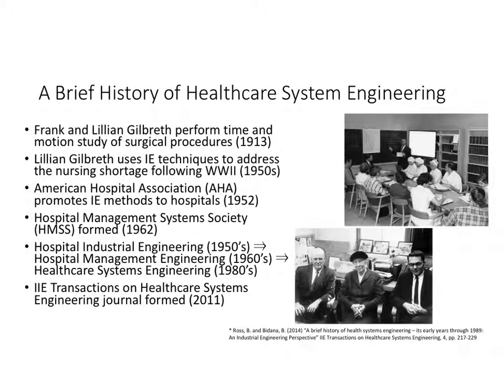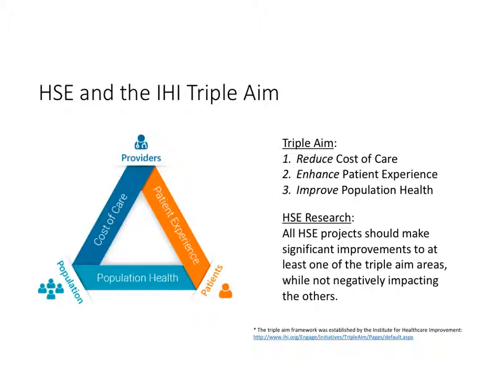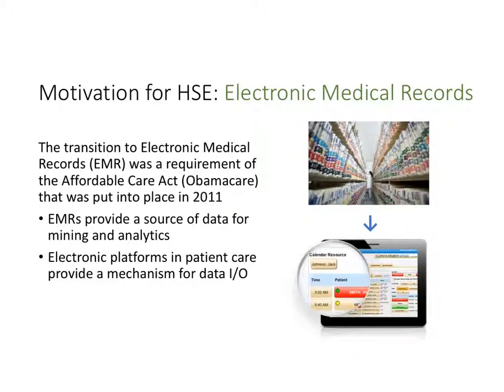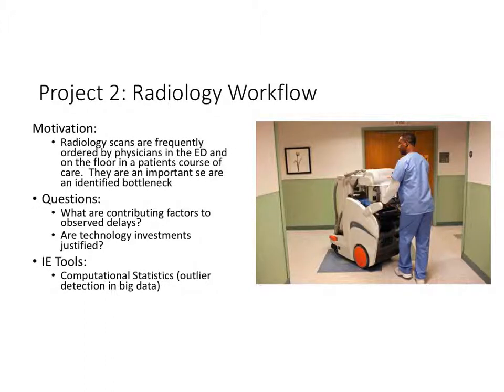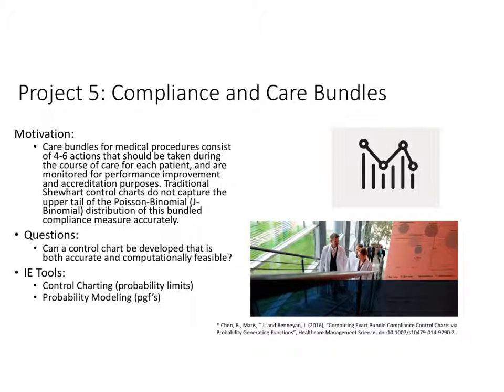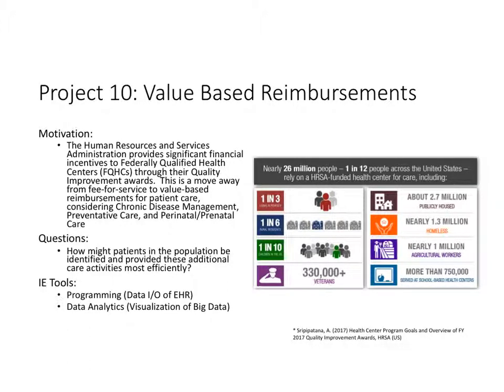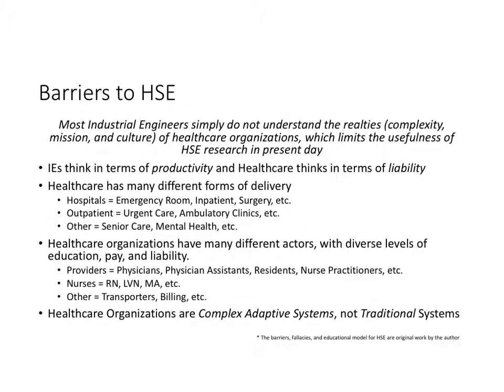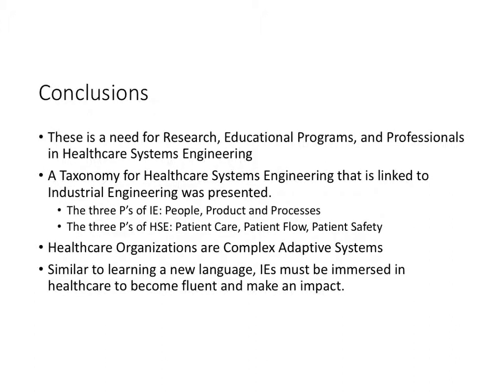Healthcare Systems Engineering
This video is original work by the author Timothy I. Matis, Ph.D P.E., Associate Professor of Industrial Engineering at Texas Tech University.